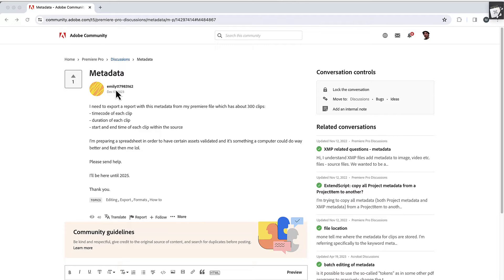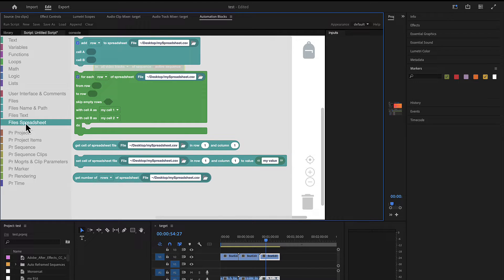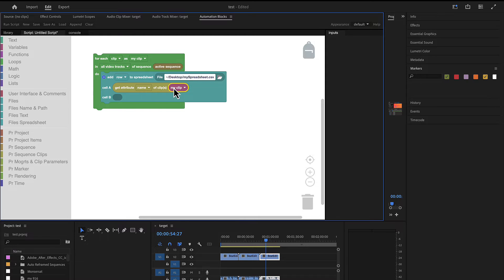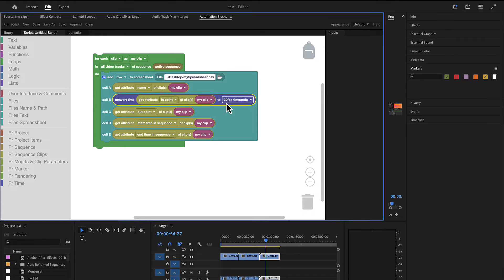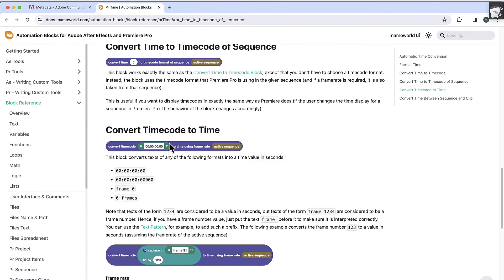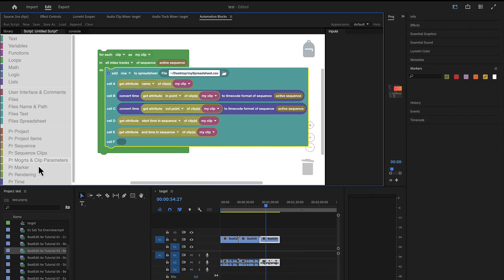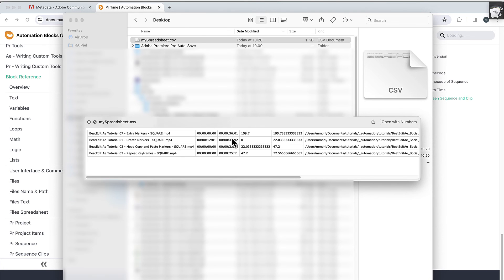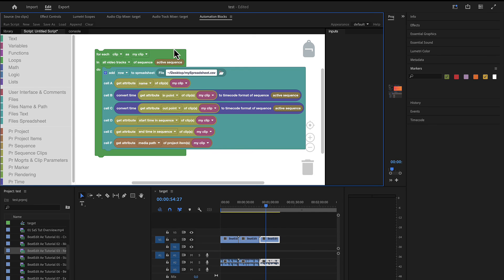Clips to Spreadsheet with Premiere Pro & Automation Blocks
Export spreadsheets with clip information from Premiere Pro with Automation Blocks. Learn how to export the details of the clips in your sequence (like in and out points or start and end times in the sequence) to a spreadsheet. Learn how to change the timecode format of the exported data and how to create a spreadsheet with exactly the data you need.